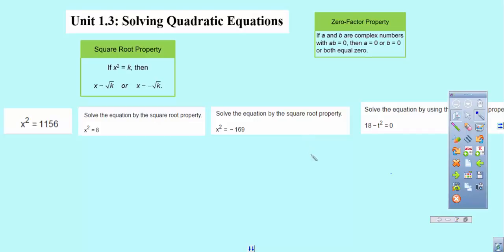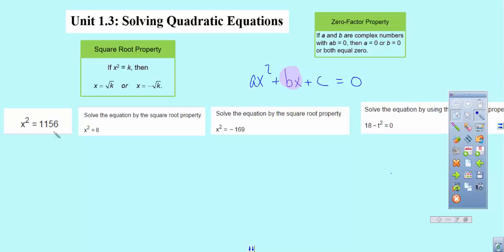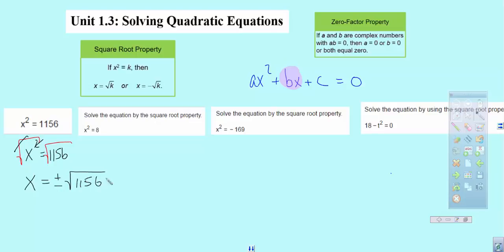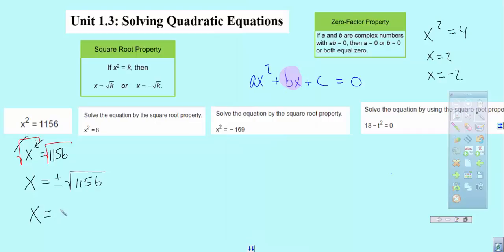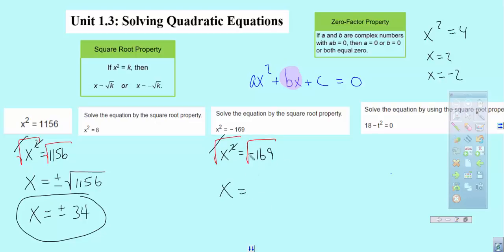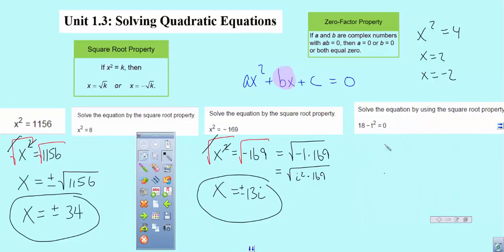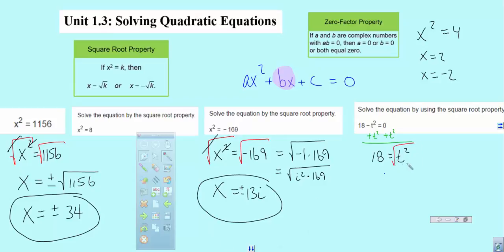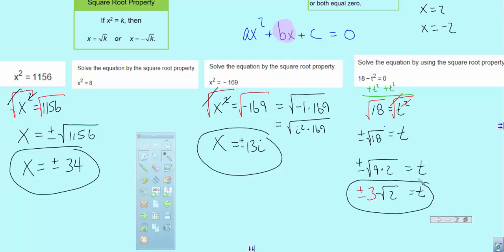Unit 1.3 Square Root Property Video1